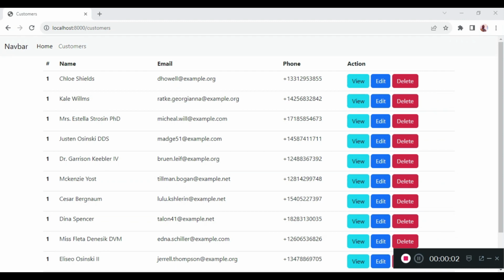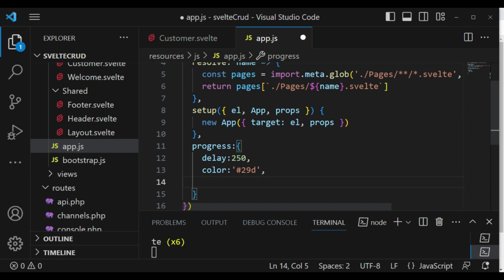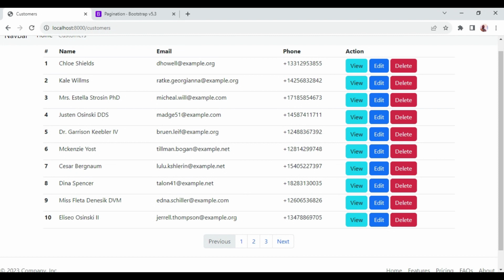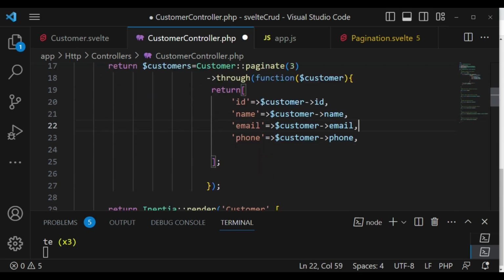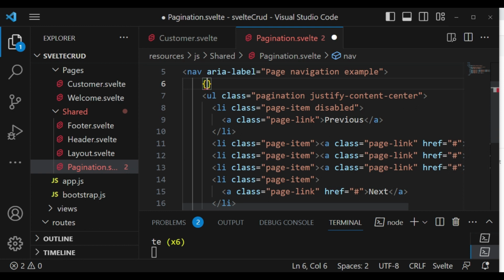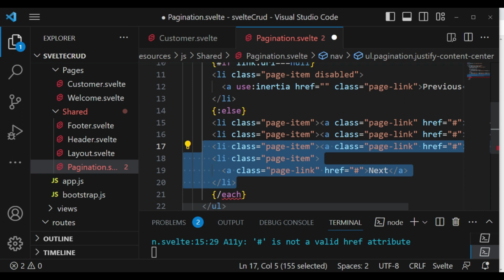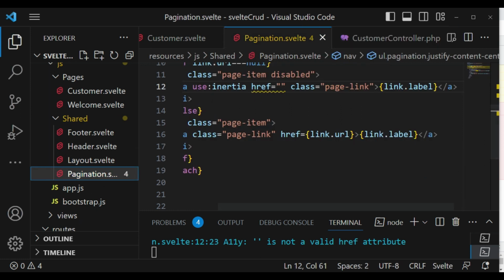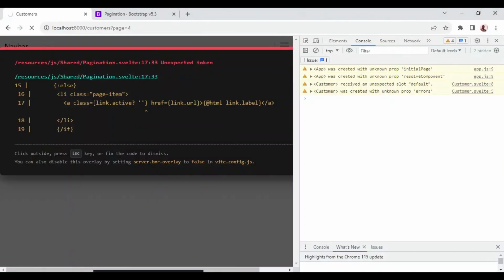paginate Customers | Svelte,Inertia Laravel Crud Application | #3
In this episode we will look at;
-Creating pagination component
-pass links data to the pagination component
-numbering the customers records by indices
-customizing inertia progress bar and spinner
-use Laravel's through method to modify paginated data.